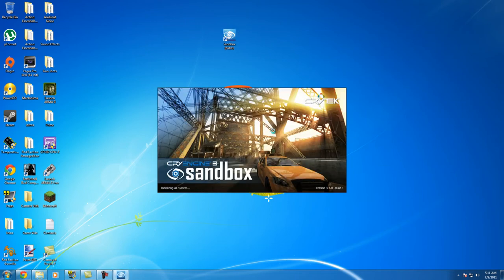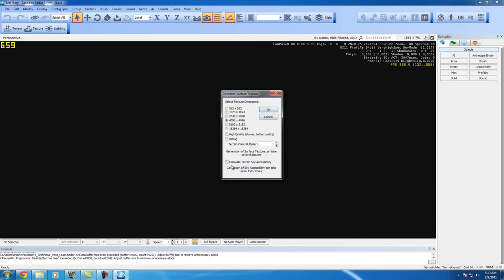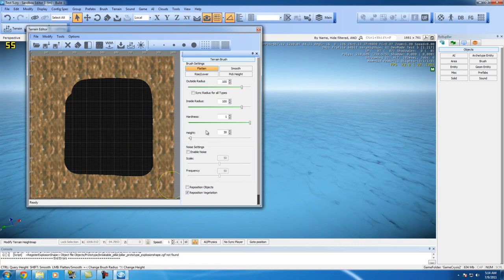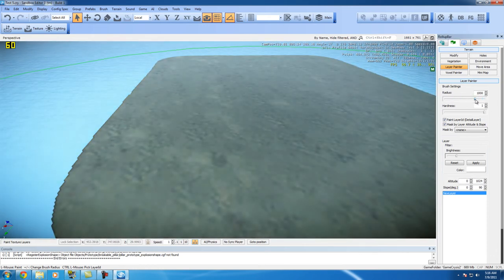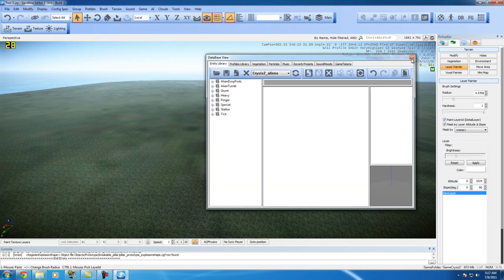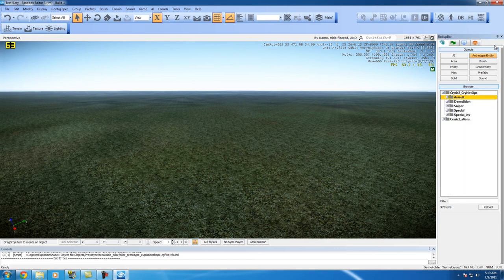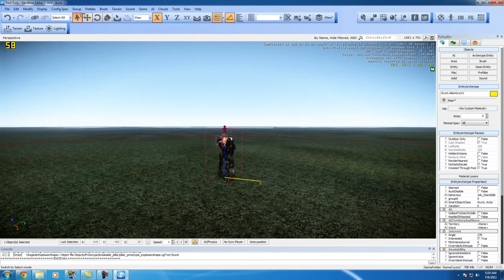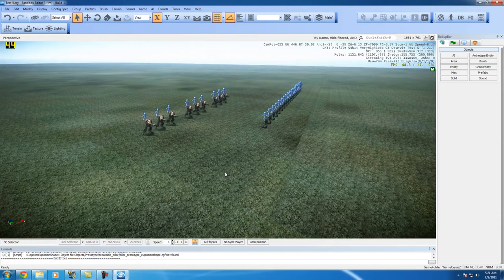Crysis 2 Sandbox AI Battle Tutorial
This is my tutorial on how to make an AI war or battle.

If you enjoyed the video please give this a "Like" rating.